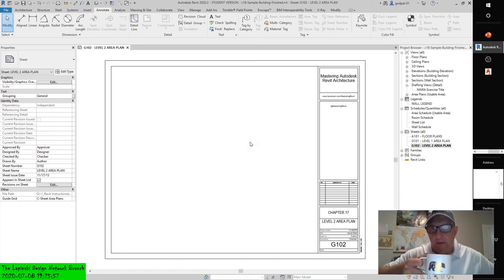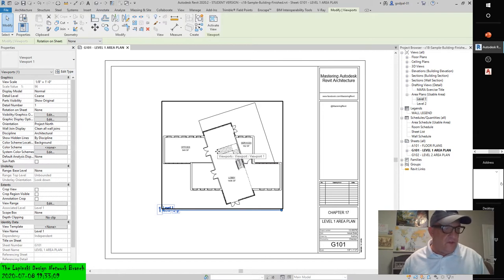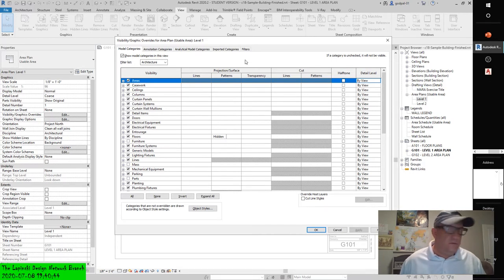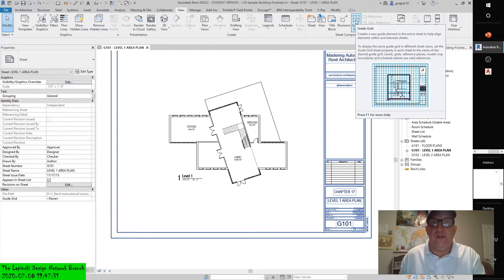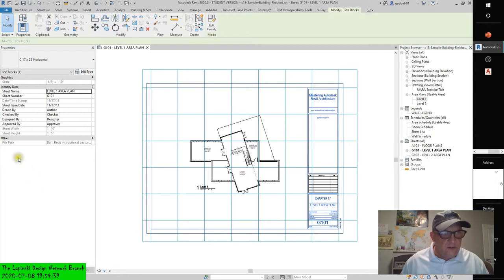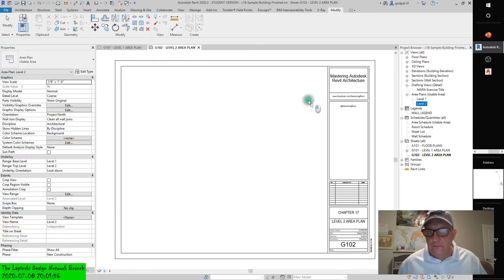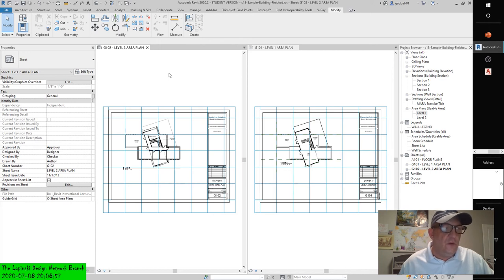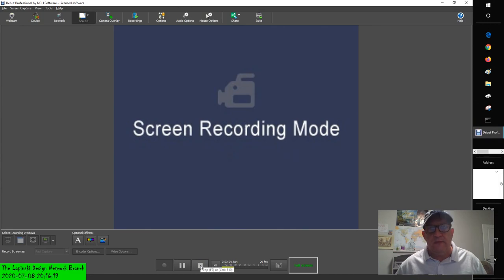Autodesk Revit 2020 Laying Out Sheets, Activating Views and Using Grid Guides